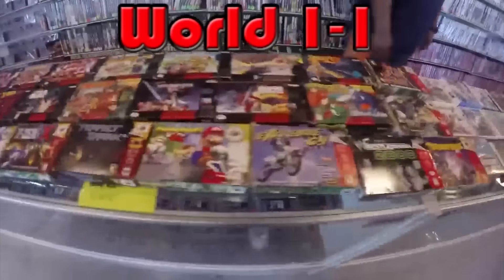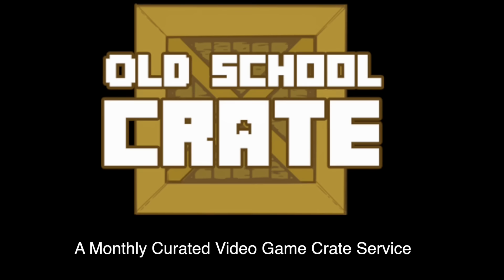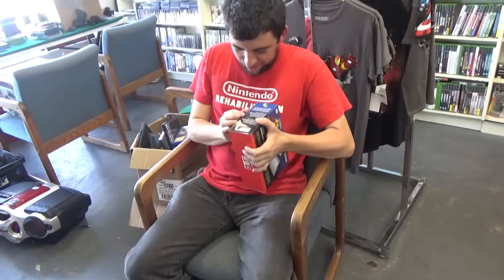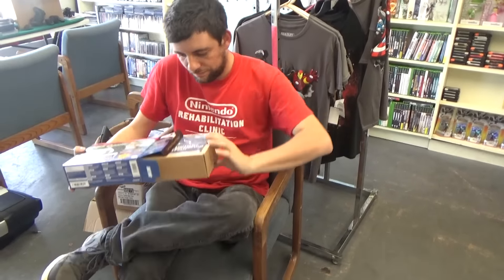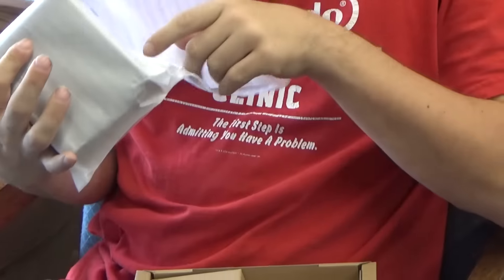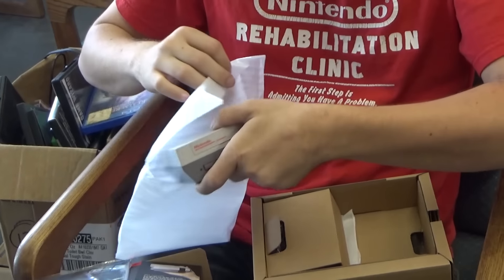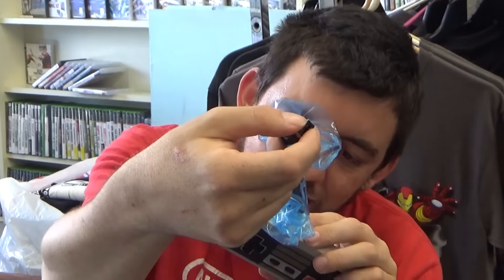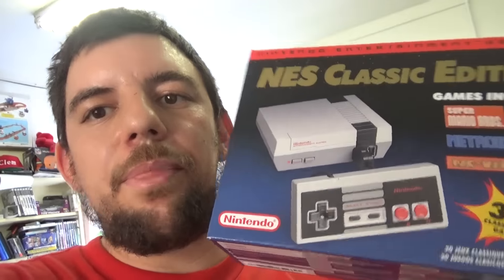NIntendo Classic Edition Unboxing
Check out my all new website for all things game wizard

don't forget your free uber ride

aaronk5648ue

also check out my eBay to buy stuff you see in the store :)

laurels channel

Old School Crate

Nostalgia Games

Pearler Man Email